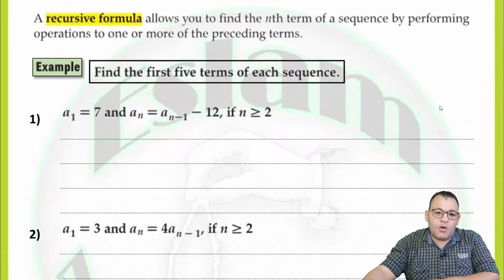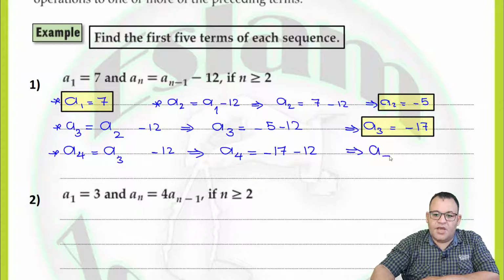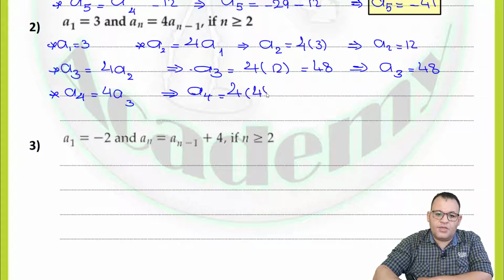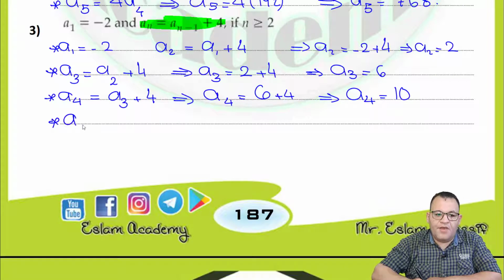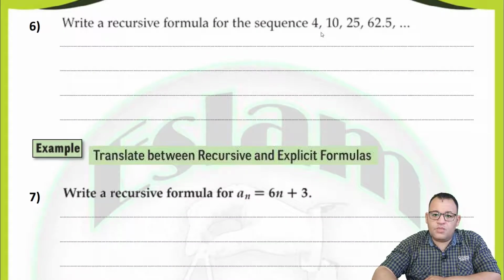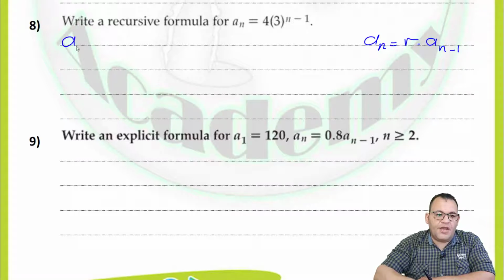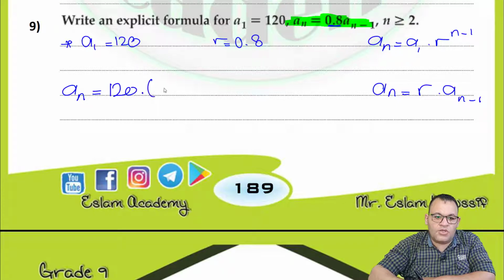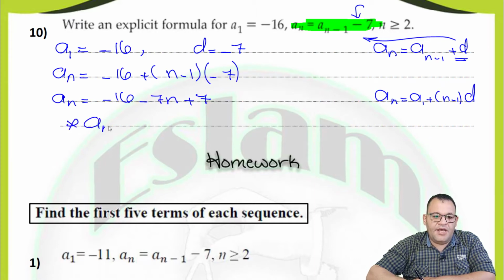Grade 9 – Chapter 7 – Lesson 9 Recursive Formulas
American curriculum